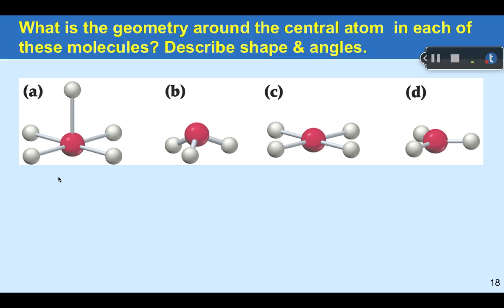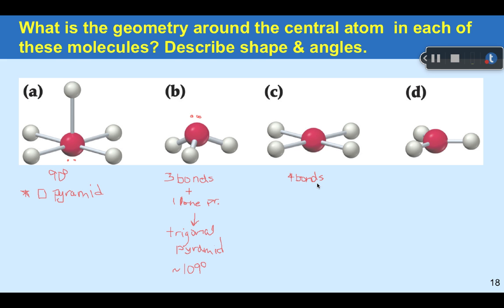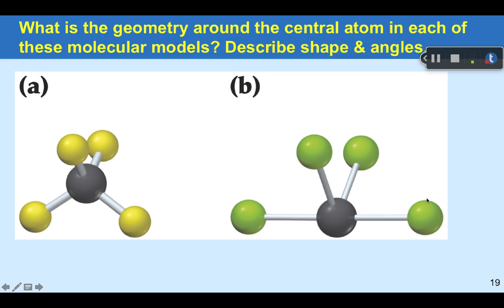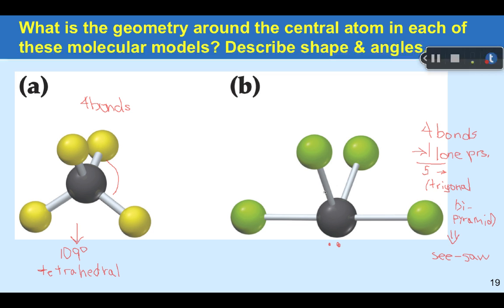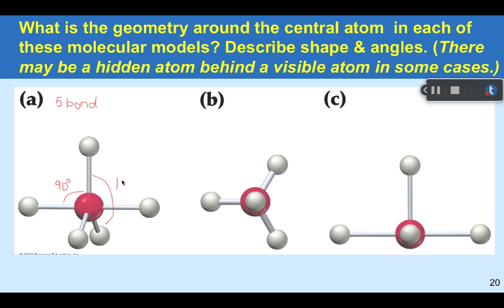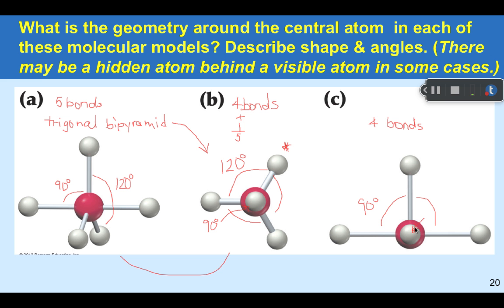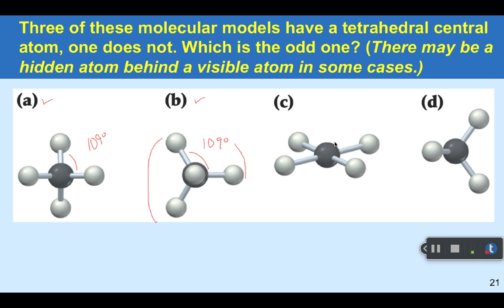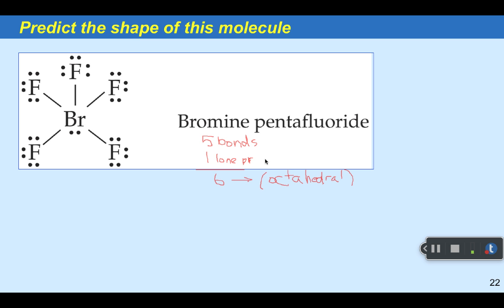5.1 Molecular Shape: VSEPR examples